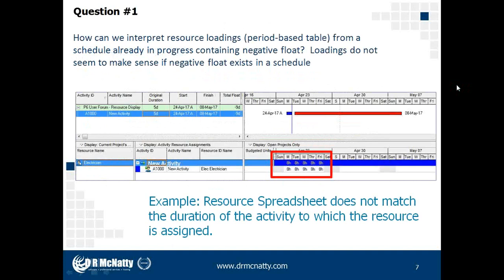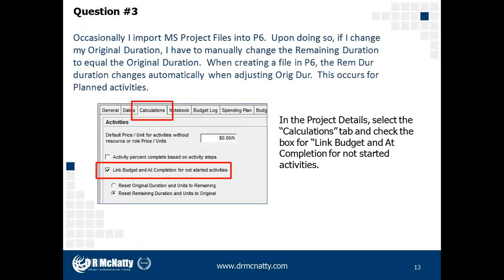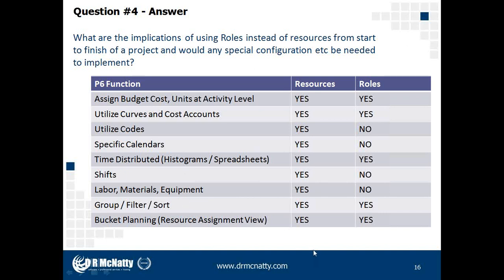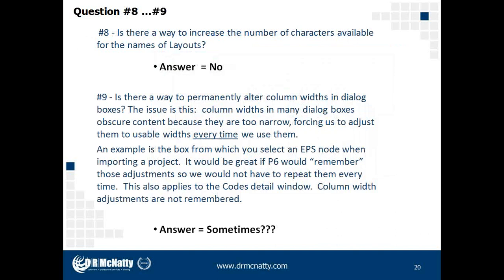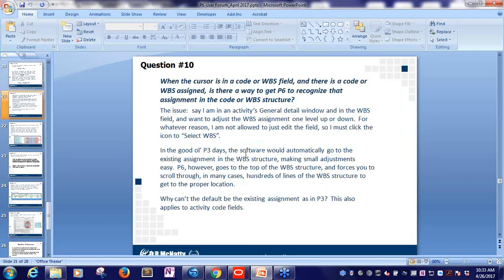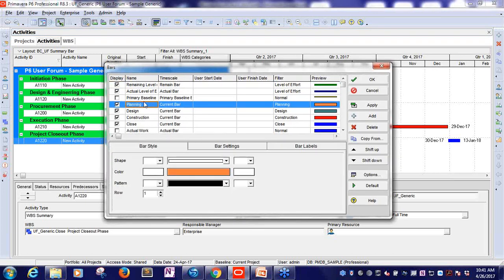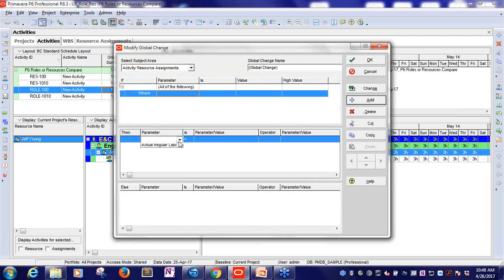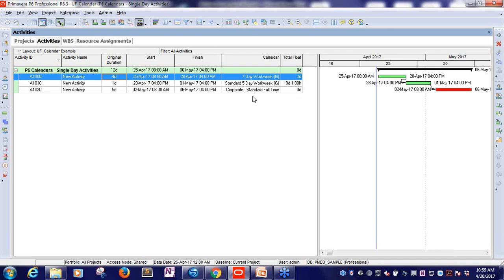APRIL 2017 ORACLE PRIMAVERA P6 USER FORUM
Being a P6 user, have you ever had a question, but not sure who to ask to get the right answer? DRMcNatty & Associates, Inc. is looking to bring back the days of the Primavera User Group Forums. Let our experience and knowledge answer those questions for you. In this one hour session, we are allowing you, our clients and colleagues, to ask the tough questions on P6.